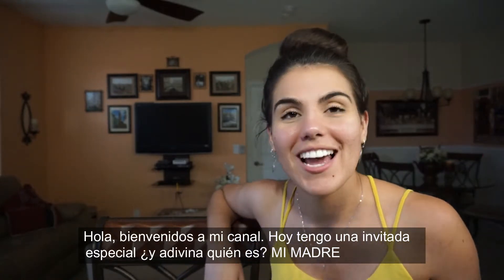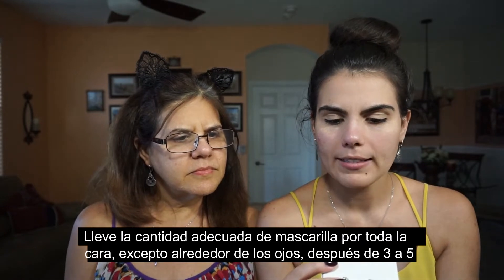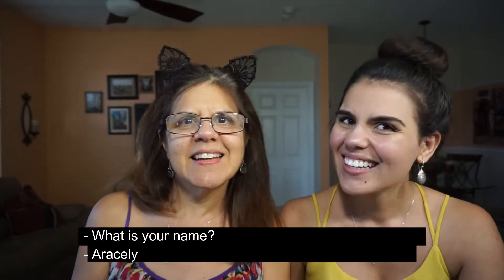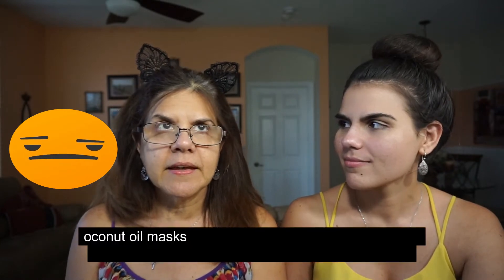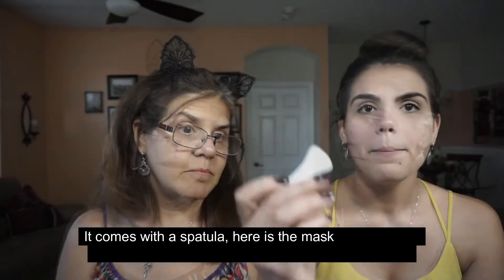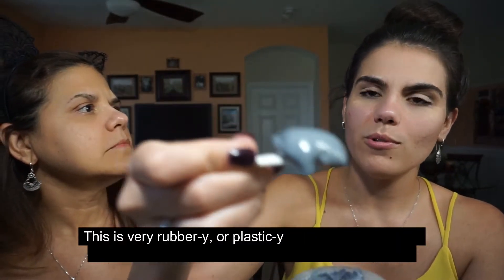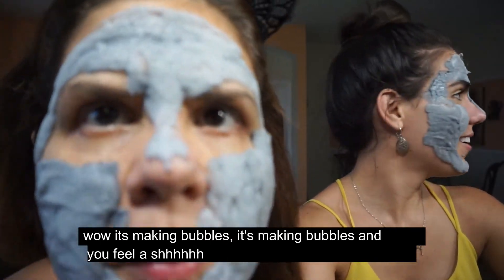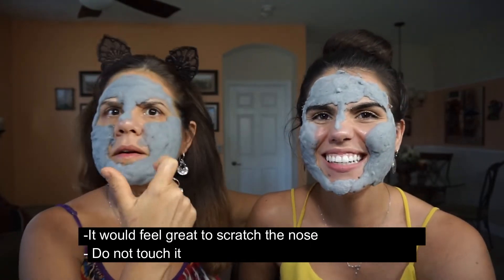Carbonated Face Mask FAIL!!!! (Bloopers Included)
Hope you enjoy our experience with the carbonated bubble face mask :)

PS. No one was drunk on the making of this video just very silly humans

XoXo

VIDEOS UP EVERY MONDAY